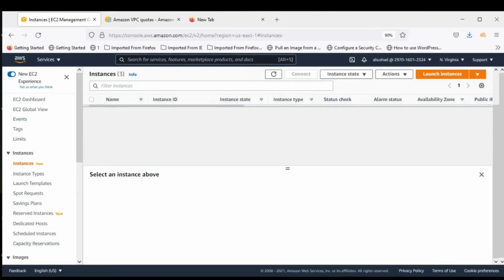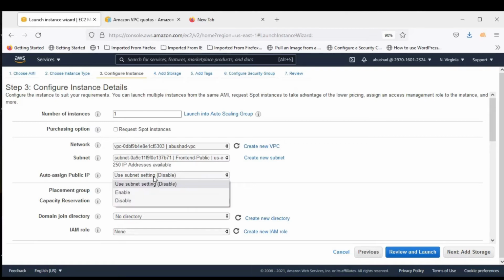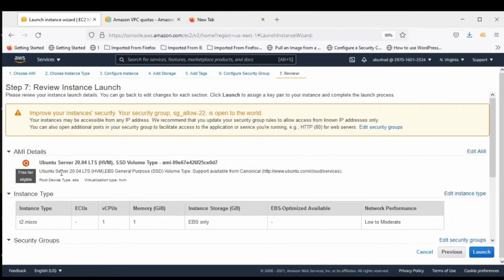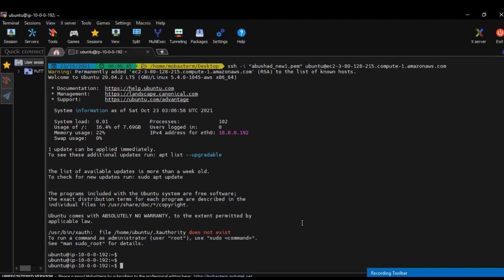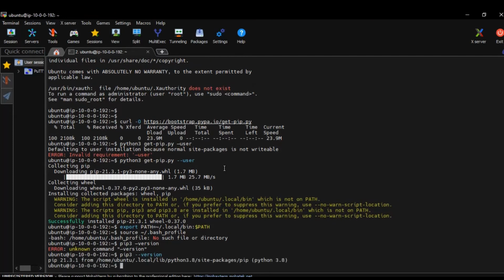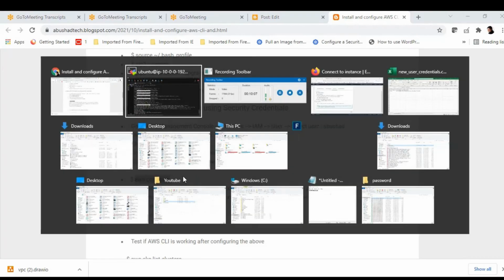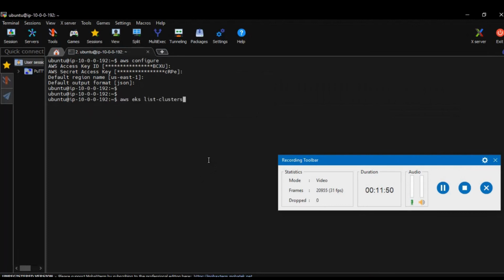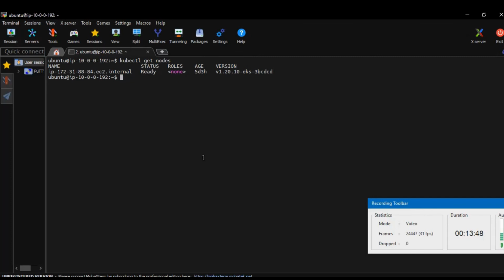Creating EC2 Instance in specific VPC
Creating EC2 Instance in specific VPC and installing AWS CLI and Kubectl